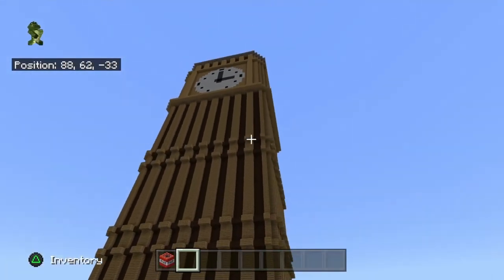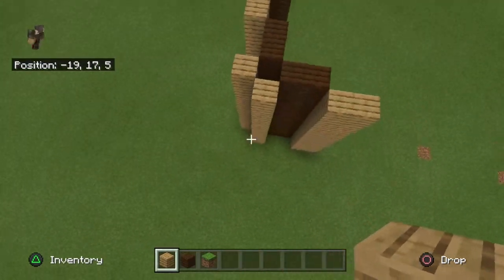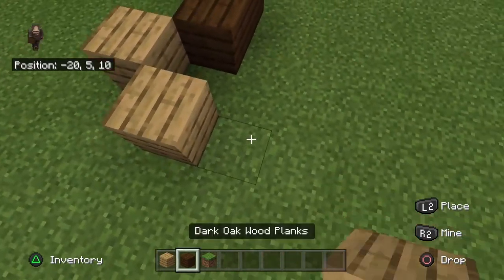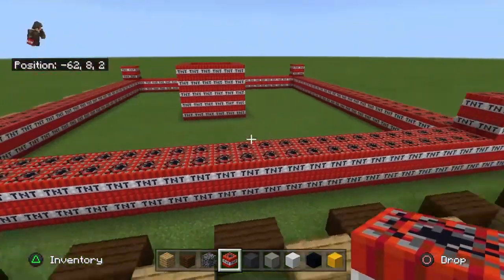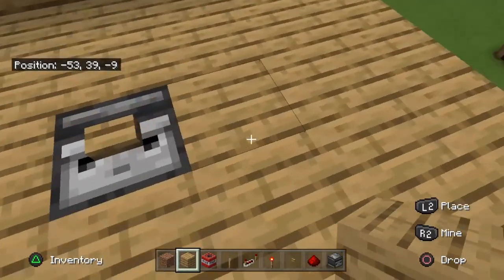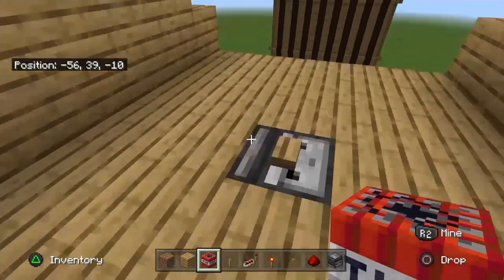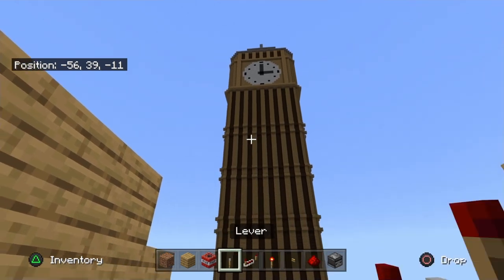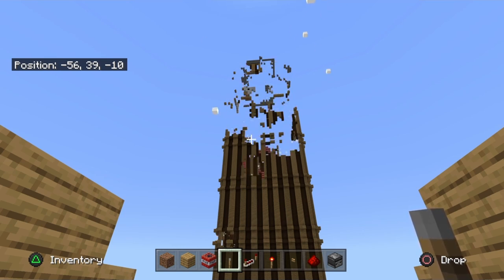Minecraft Demolitions: Ep1 - Crazy Slug Takes Down Big Ben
In the first of a new series, Crazy Slug shows you how to build Big Ben and then how to blow it up with excessive amounts of TNT!